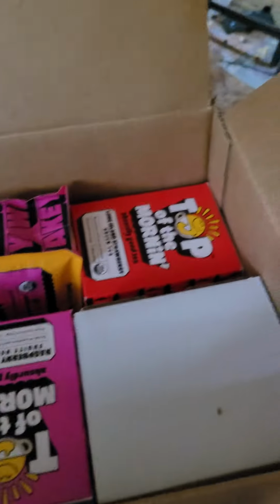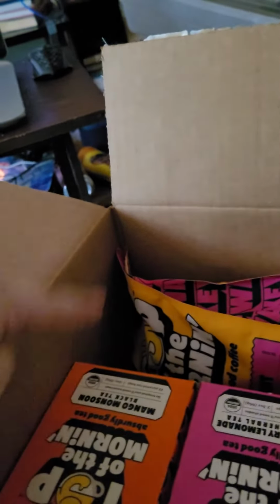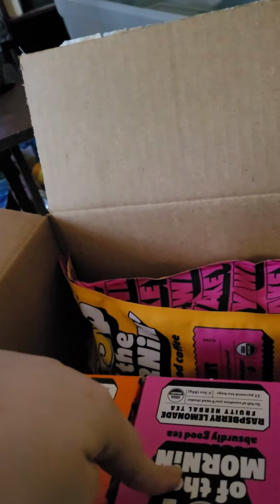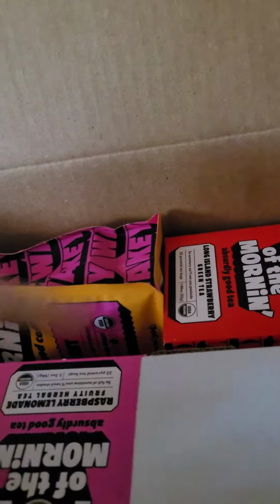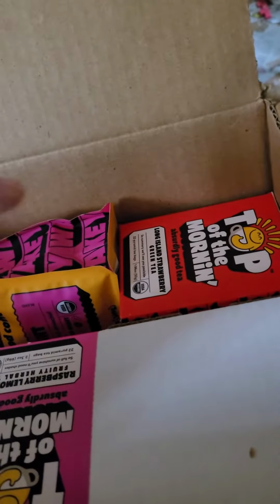We got Top of The Morning coffee and tea!!!